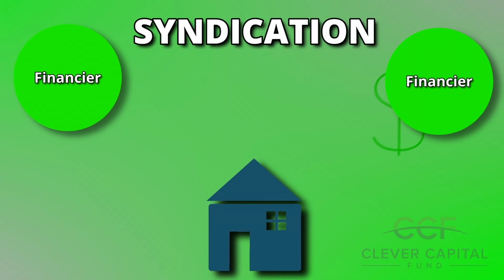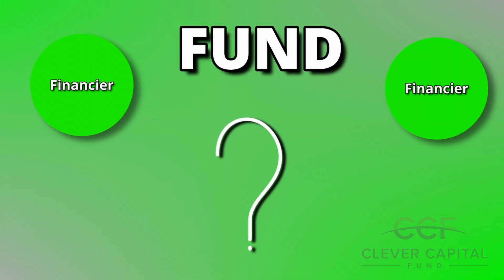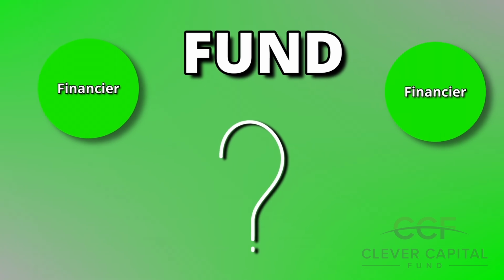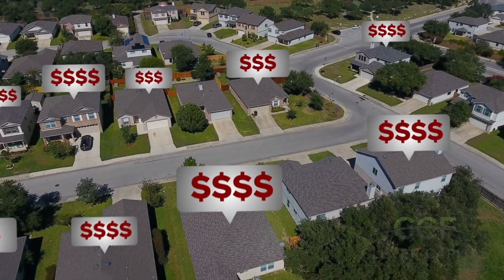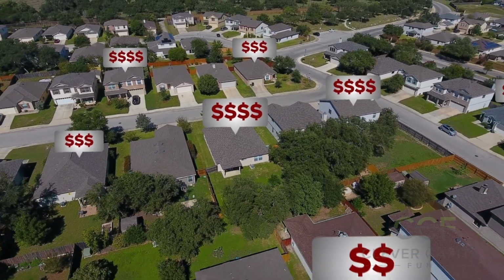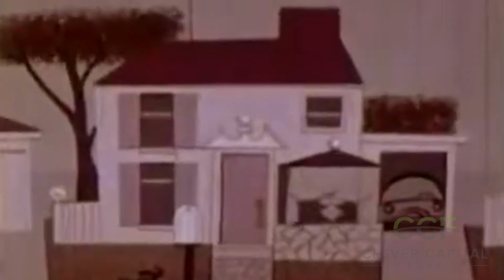Real Estate Fund Structures: Your Guide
In this video, we’ll simplify the world of real estate fund structures so you can make confident, informed decisions.

Here's what you'll be learning:

00:00 - Intro
00:27 - Chapter 1: What is a Real Estate Fund? Breaking down the basics.
00:54 - Chapter 2: Types of Real Estate Fund Structures.
01:06 - REIT's
01:50 - Private Equity Real Estate Funds
02:09 - Reg A
02:36 - Reg B
03:16 - Reg D
03:37 - Reg CF
04:55 - Chapter 3: Syndications vs. Funds: Which is better for your portfolio?
05:22 - Liquidity
05:37 - Risk and Return
05:50 - Management and Fees
06:05 - Minimum Investment
06:23 - Investment Strategy
06:39 - Conclusion
07:08 - Outro
🚀 Ready to level up your real estate investment game? We’ll simplify the world of real estate fund structures so you can make confident, informed decisions. From REITs to private equity funds, syndications, and crowdfunding, discover how each option works and what’s best for your goals. Whether you're an experienced investor or just starting out, there's something here for you!
Our Mission is to maximize participation in our fund, providing both new and experienced investors the opportunity to build wealth with confidence.
Through our unique model featuring predictable returns and a diversified portfolio, We are dedicated to protecting your capital and ensuring consistent, reliable growth, no matter where you are on your investment journey.